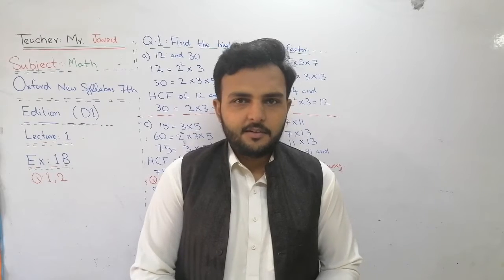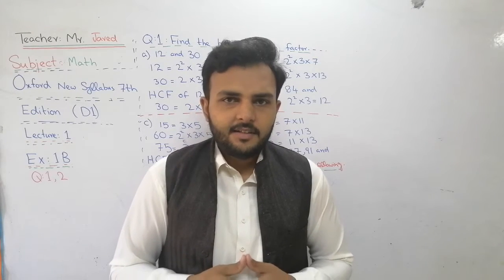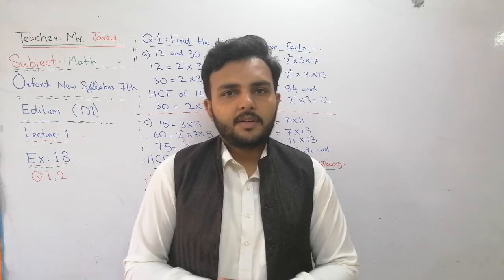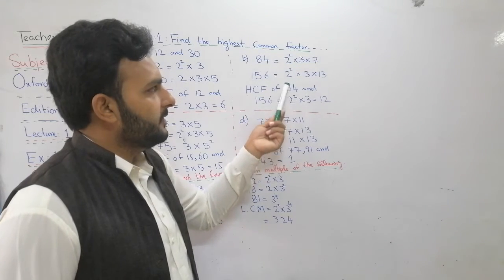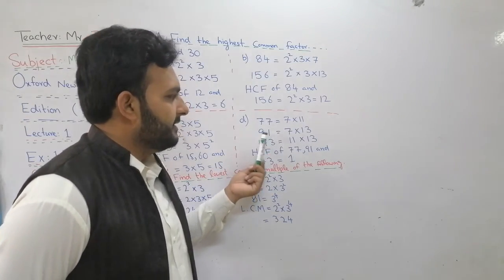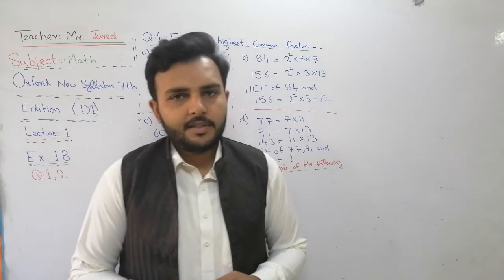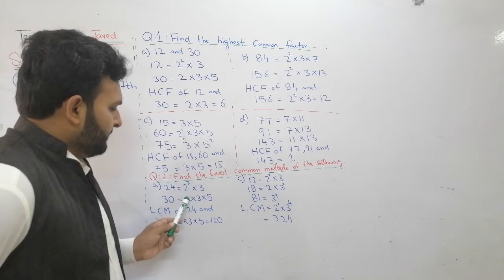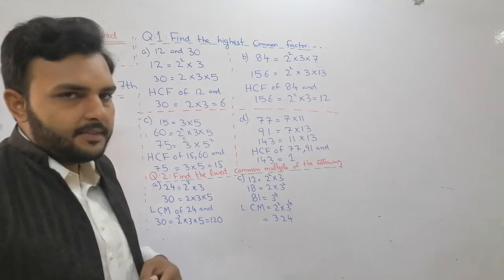Oxford new syllabus 7th edition D1 mathematics exercise 1B Q 1,2.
Assalamo alaikum
Jazak Allah